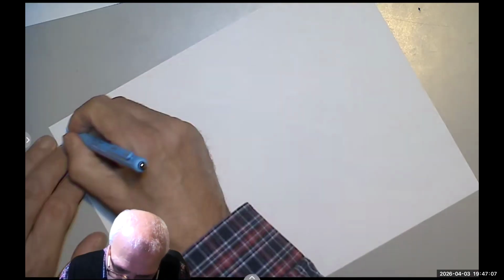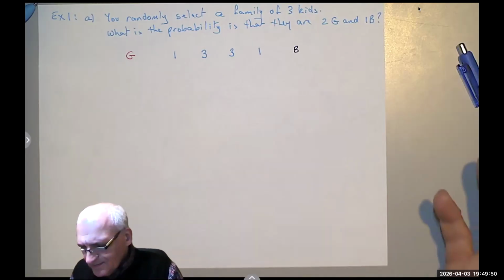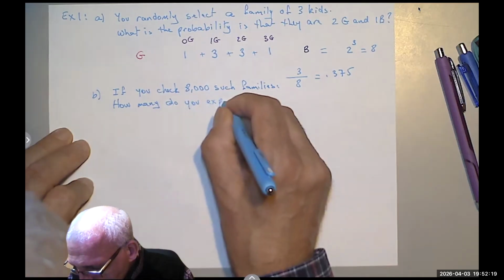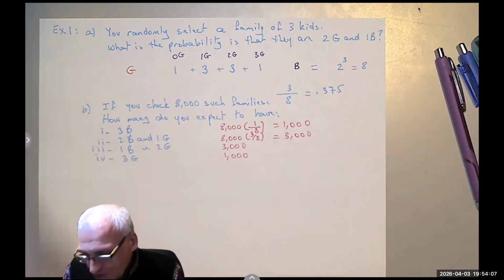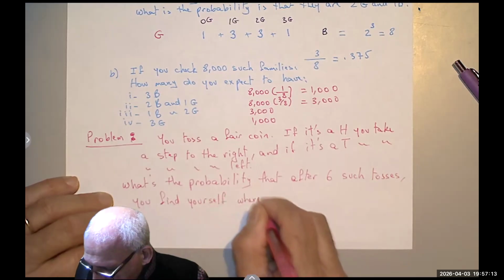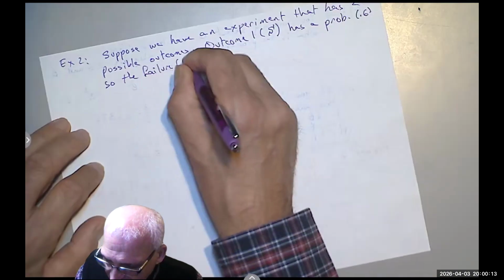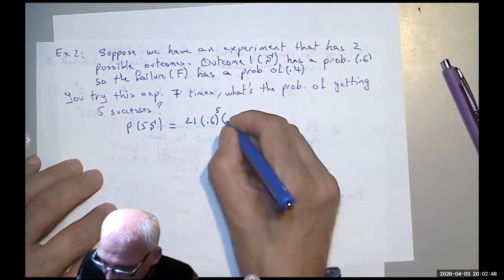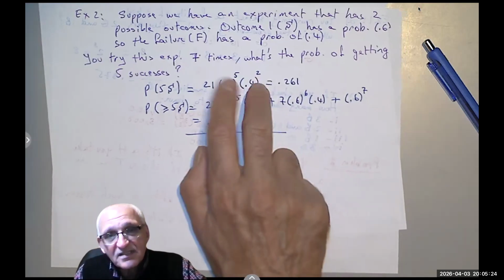Mastering Probability Made Easy 🎲 | From Pascal’s Triangle to Real Life Problems Beginner Friendly!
Welcome back to Math & Engineering Made Easy!

In this beginner-friendly lesson, we break down the fundamentals of probability in a simple, intuitive way—no complicated formulas required.

You’ll learn how to:

Understand probability using real-life examples (coin toss, families, outcomes)
Use Pascal’s Triangle to solve problems quickly
Calculate probabilities for multiple events
Explore the basics of the binomial distribution
Handle both fair and biased probability scenarios

We also walk through step-by-step examples, including:
✔ Probability of different family combinations
✔ Expected outcomes from large samples
✔ A fun (and challenging!) probability puzzle

Whether you're in middle school, high school, or just starting out, this video will build a strong foundation and make probability feel easy and intuitive.

📌 Challenge Question Included! Try solving it and drop your answer in the comments!